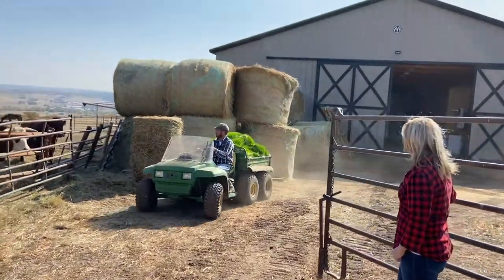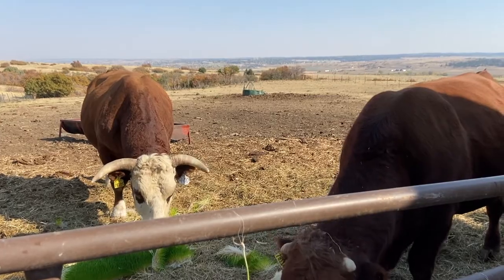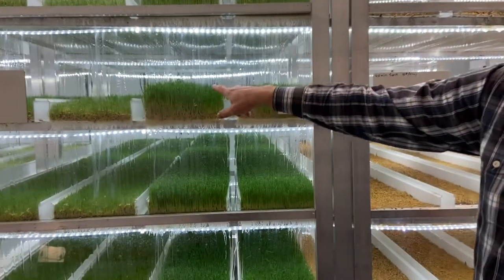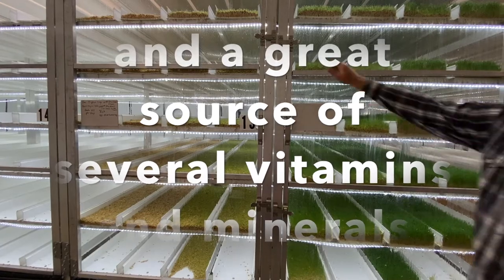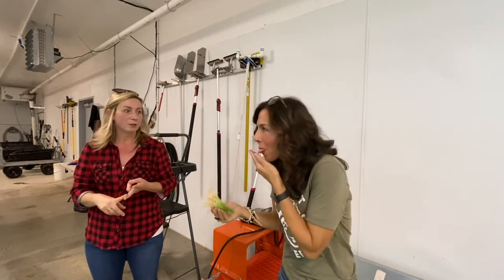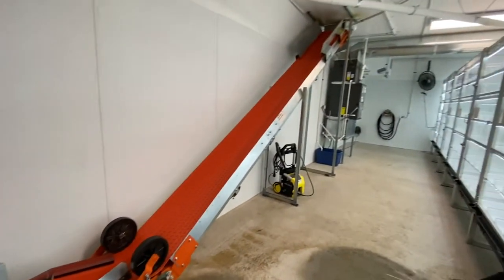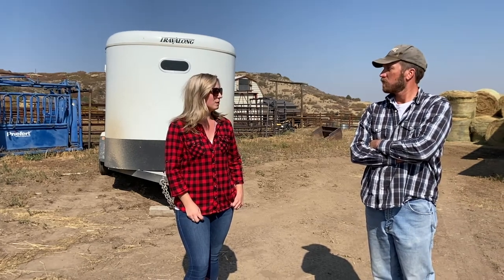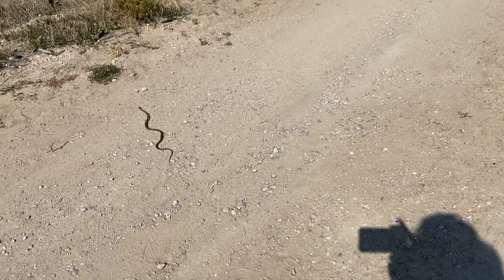Why Wheat Grass?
How 3T Ranch keeps their cows eating grass year round. The benefits get carried on to you!